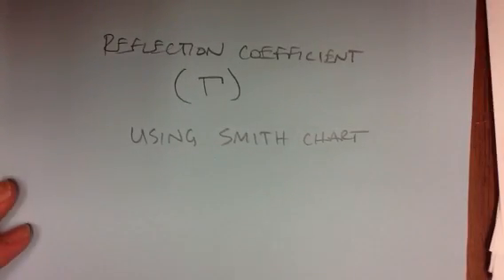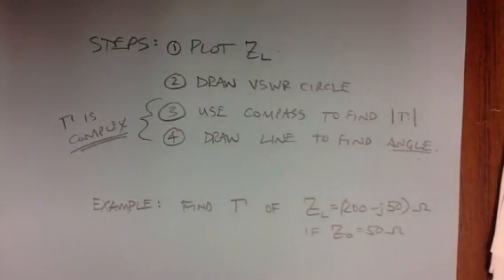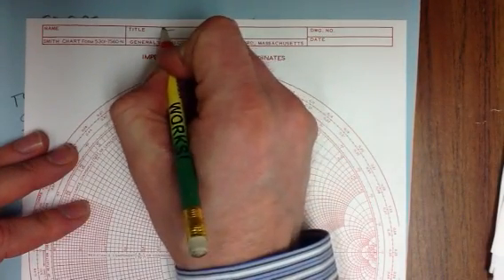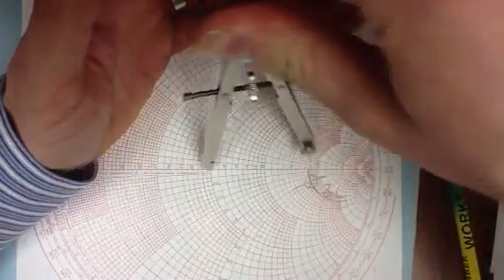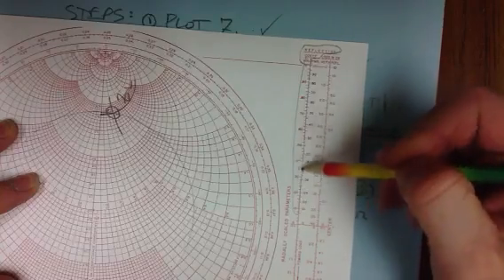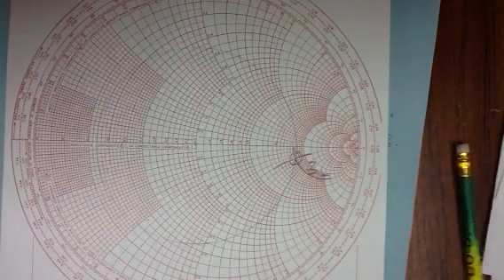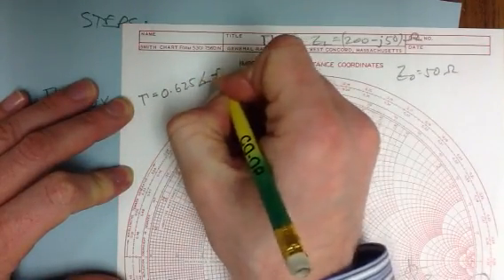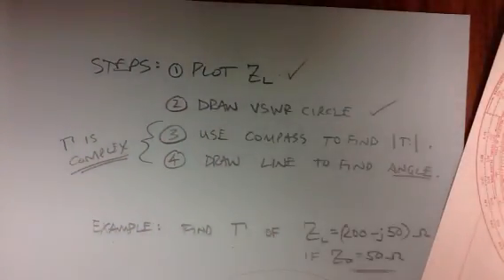Smith chart basics, part 3: finding reflection coefficient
This video is the third in a series of three videos on Smith Chart Basics.  Here are links to all three...